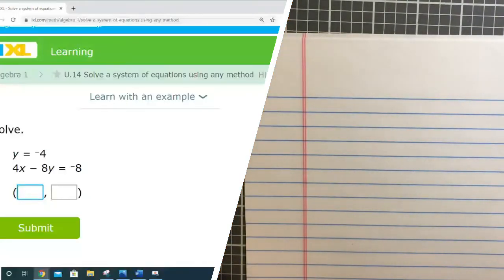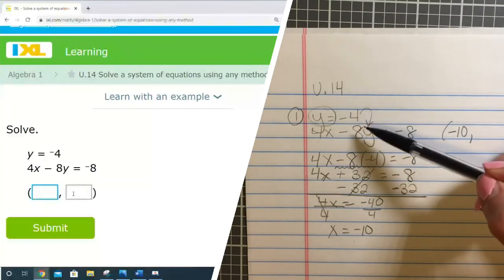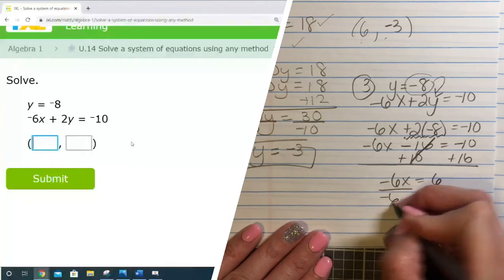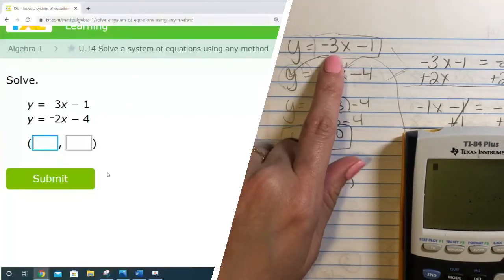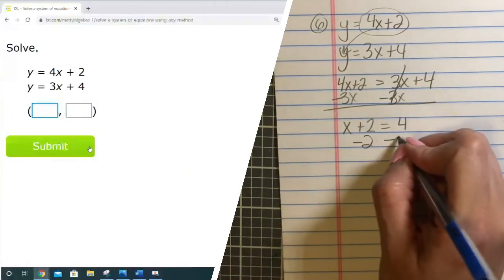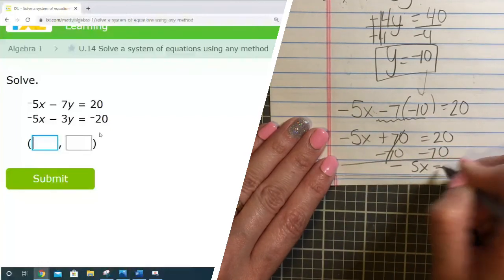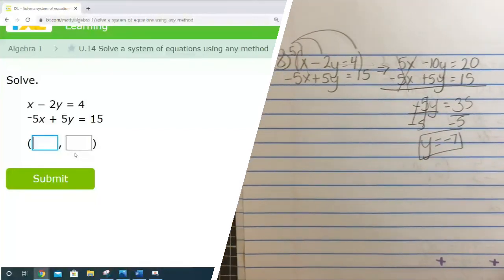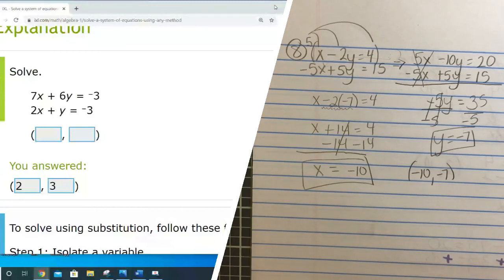IXL U.14 Tutorial